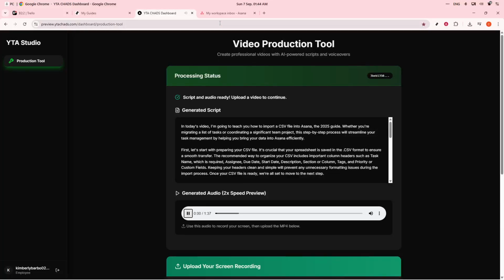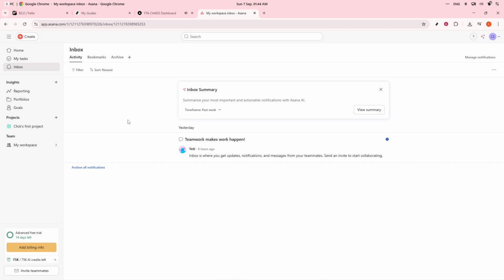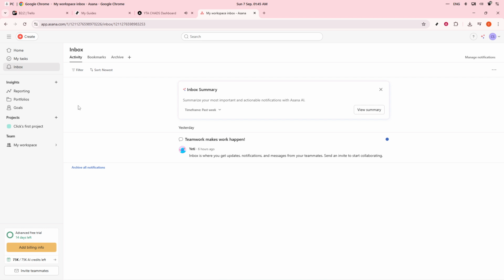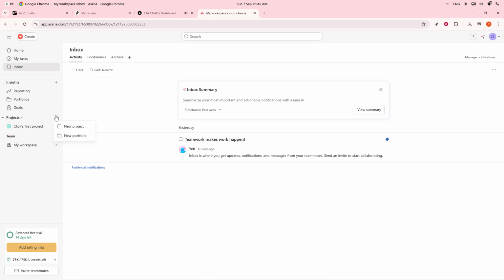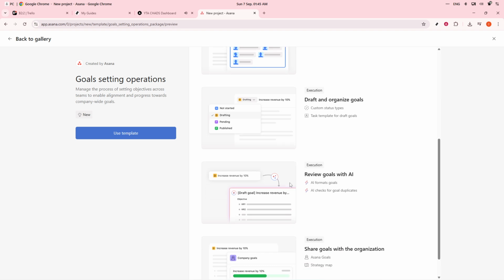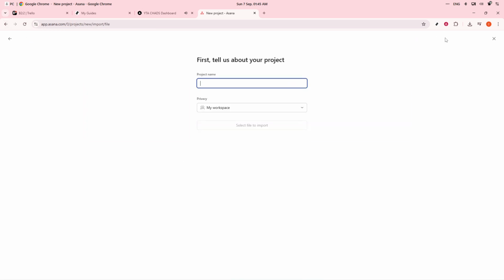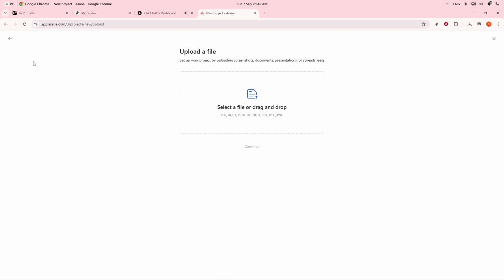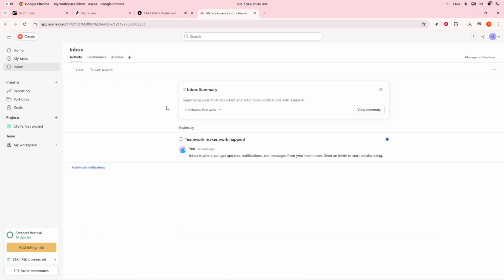How To Import CSV File In Asana 2025 Guide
Boost your project management efficiency by learning how to import CSV files into Asana! This comprehensive 2025 guide walks you through the process of transferring tasks, projects, and data from spreadsheets directly into Asana, saving you time and minimizing manual entry errors. Learn how to map fields, set project structures, and ensure your imported data integrates seamlessly into your workflow.

Perfect for project managers, teams, freelancers, and business professionals, this tutorial also covers tips for organizing imported tasks, managing large datasets, and avoiding common pitfalls. By the end of this guide, you’ll be able to import CSV files into Asana confidently, streamline your project setup, and manage tasks more efficiently than ever.